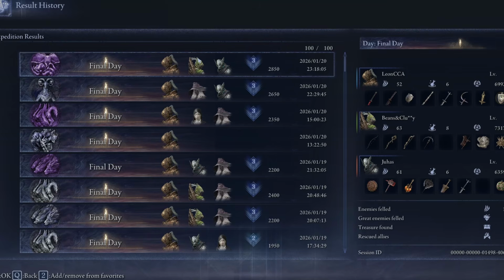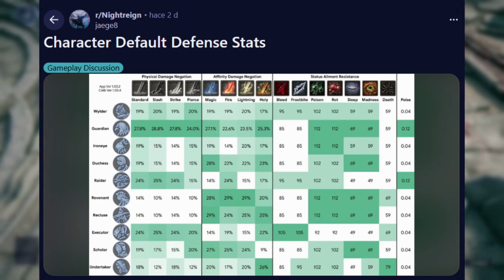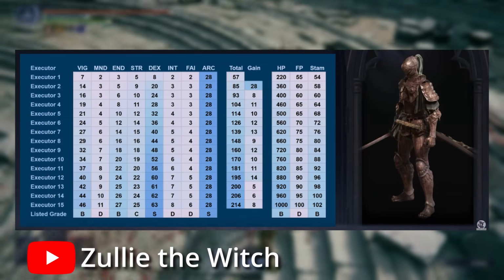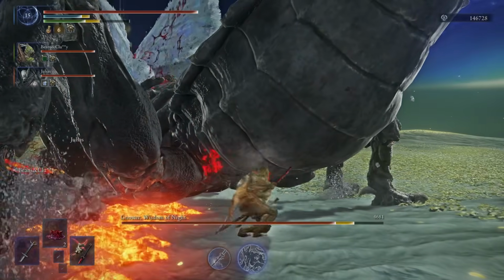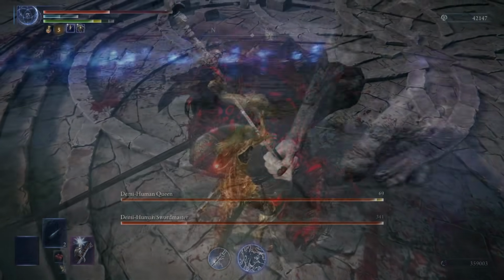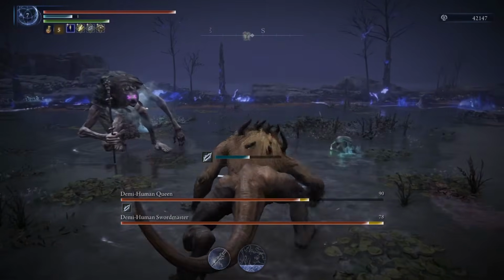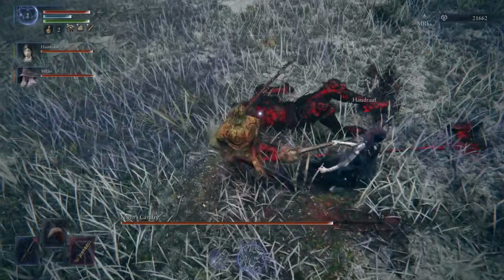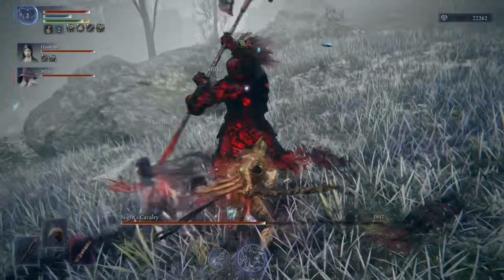EXECUTOR Guide | Elden Ring: Nightreign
An Executor guide right after its buff in patch 1.03.2

Timestamps:
0:00 HELP CAN'T STOP PLAYING HIM
0:10 Stats and playstyle(s)
1:15 Ideal weapons
2:03 Deflection Stance
4:18 Guard Counters. Secret tech
6:02 Ultimate: Beast Form
7:35 Passive
8:11 Three basic relic builds